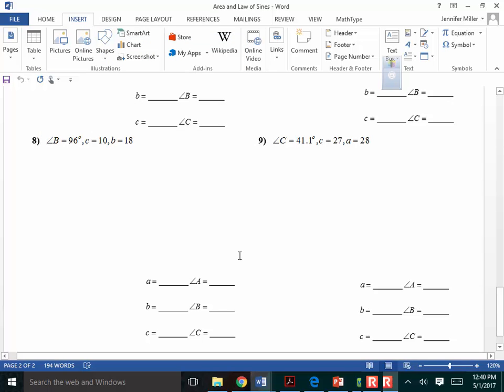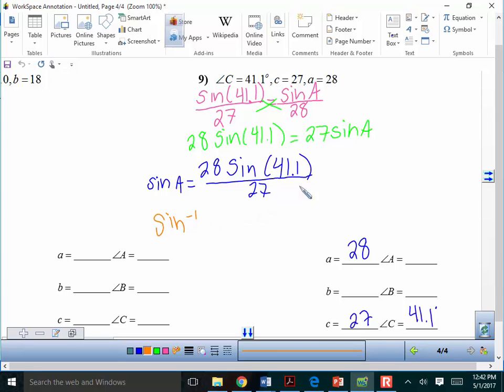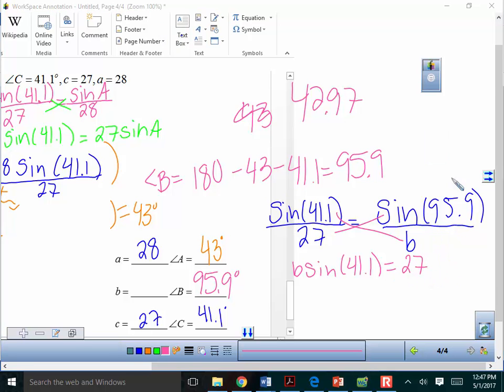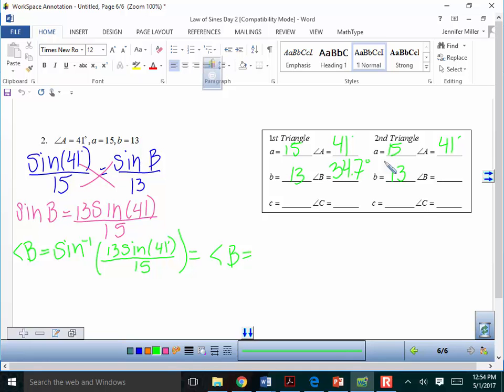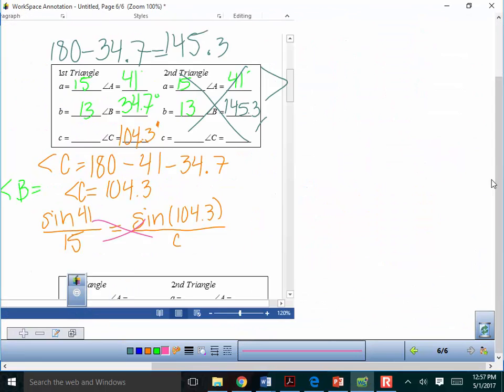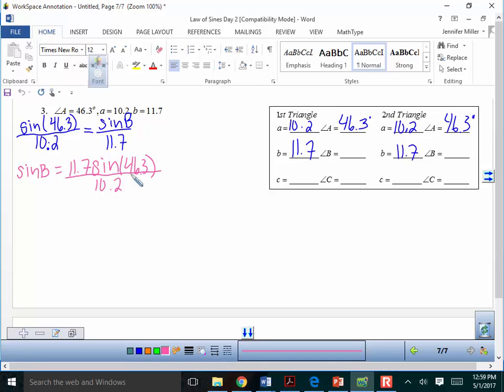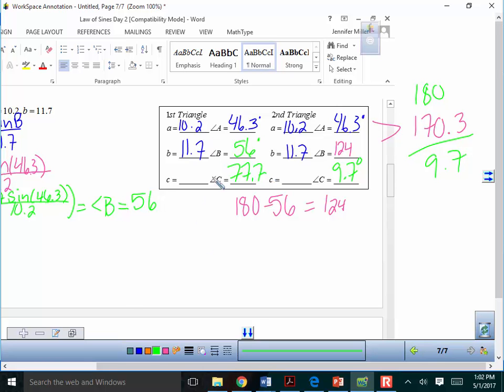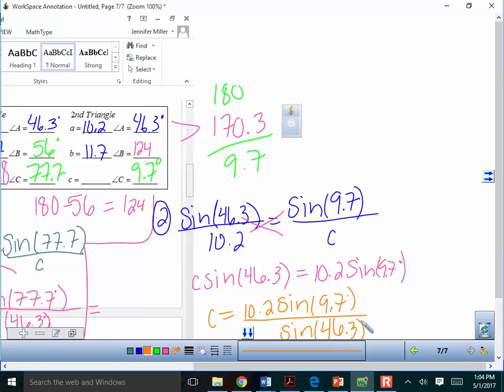Law of Sines Day 2